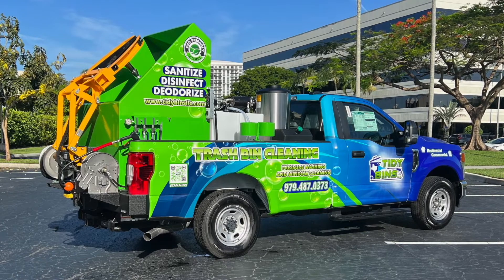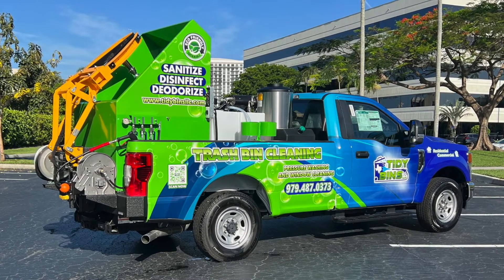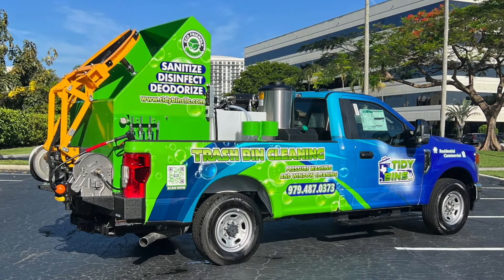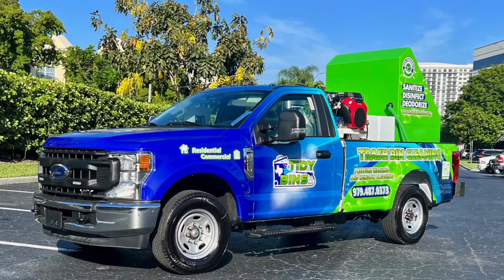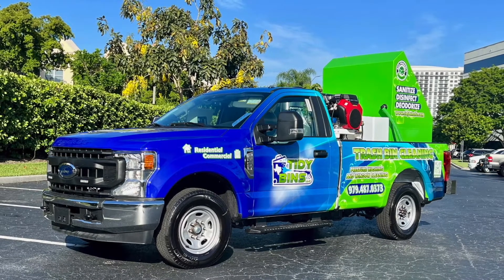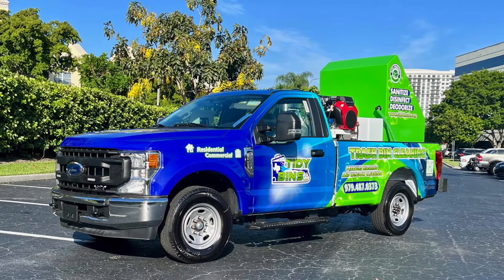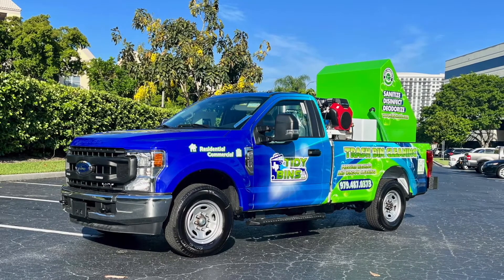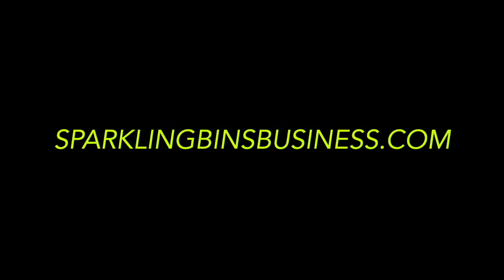Sparkling Bins // SB3 Truck Cleaning System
Trash Bin Cleaning Truck

bin cleaning business
bin cleaning company
bin washing business
bin washing business for sale
cleaning garbage cans business
company that cleans garbage cans
garbage bin cleaning business
garbage can cleaning business
garbage can cleaning business profit
garbage can cleaning company
garbage can cleaning franchise
how to start a bin cleaning business
how to start a garbage can cleaning business
how to start a trash bin cleaning business
how to start a trash can cleaning business
starting a trash can cleaning business
trash bin cleaning business
trash bin cleaning business for sale
trash can cleaning franchise
washing trash cans business
trash can cleaning service
trash can cleaning
garbage can cleaning service
trash bin cleaning
garbage can cleaning
trash bin cleaning service
trash can cleaning service near me
garbage can cleaning service near me
bin cleaning
trash can cleaning truck
garbage bin cleaning
garbage can cleaning truck
trash can cleaning near me
garbage cleaning service
trash cleaning service
garbage bin cleaning near me
garbage cleaning service near me
trash bin cleaning near me
trash bin cleaning service near me
trash can cleaning company
dumpster cleaning service
garbage can cleaning near me
bin cleaning service
dumpster cleaning
trash can washing service
garbage bin cleaner truck
garbage can cleaning truck near me
residential trash can cleaning service near me
trash can cleaning business
bin cleaning near me
garbage bin cleaning service
garbage bin cleaning service near me
garbage can cleaners near me
mobile trash can cleaning
trash can clean service
trash cleaning service near me
wheelie bin cleaners
dumpster cleaning service near me
garbage can cleaning business near me
trash can sanitation
bin cleaning service near me
sanitize trash can service
dumpster cleaning business
garbage can cleaner service
trash bin cleaning services near me
trash can sanitation near me
bin cleaning company
garbage container cleaning service near me
mobile trash can cleaning service near me
professional trash can cleaning service
residential trash bin cleaning
residential trash can cleaning
trash bin cleaning miami
trash can sanitizing company near me
trash can washing business
waste bin cleaning service
bin washing near me
bin washing service
bin washing service near me
mobile garbage bin cleaning
professional bin cleaners
recycle bin cleaning service
wheelie bin cleaning near me
wheelie bin cleaning service